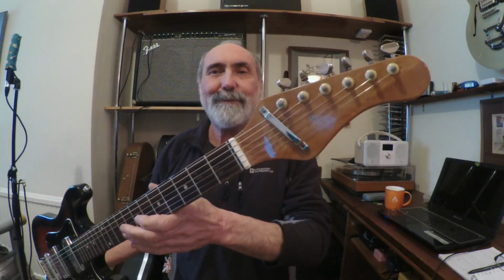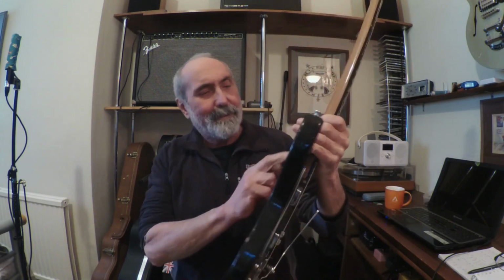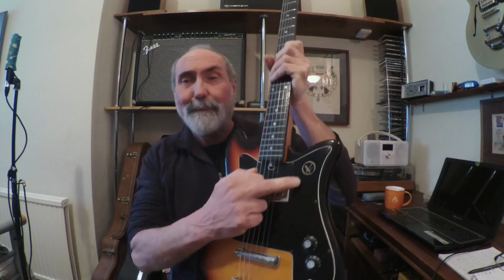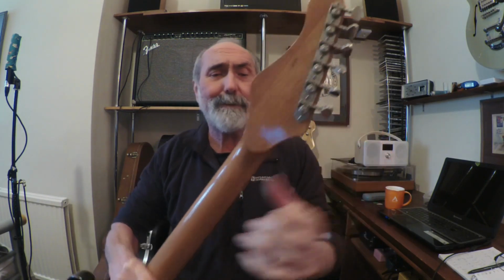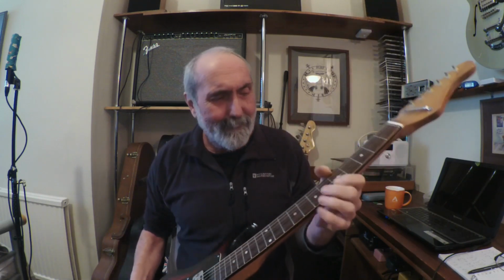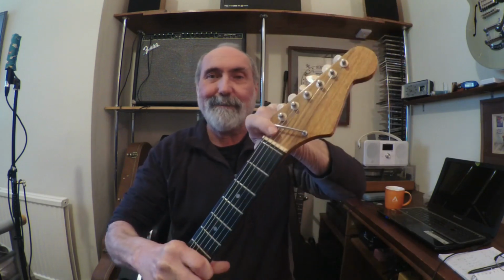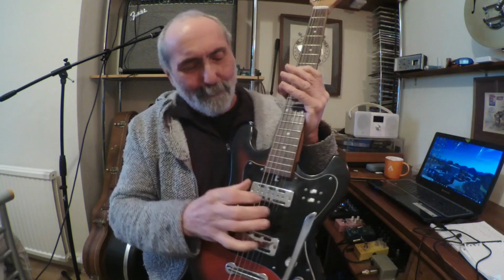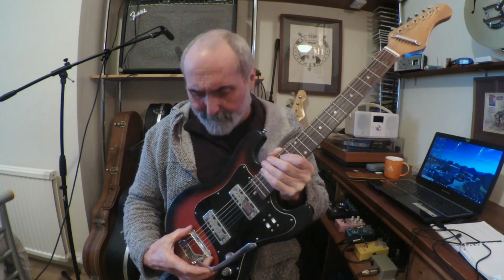Cheap Obscure Guitars That Dont Suck?- Teisco Voletta & Kay E100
Another in the series but today looking at 2 guitars both share family one from the 60s built in Japan and the other from the 70s built in Taiwan
Time Stamps
00:00 Introduction to the brand
00:28 Link info
00:45 Teisco Voletta
01:20 Kay E100
01:47 The tuners
02:29 More about the guitars
03:59 Clever trussrod design
04:55 E100 Clean tone front of pup
05:13 E100 Clean tone rear of pup
05:34 Voletta clean neck pup
05:50 Voletta clean both pups
06:06 Voletta clean bridge pup
06:28 E100 with distortion
06:47 Voletta with distortion
07:30  Voletta gentle jam
08:29 E100 gentle jam
09:06 Conclusion and fretboard woes
09:30 B string probs and bridge issues
Wiki Link with interesting links to catalogues and history etc